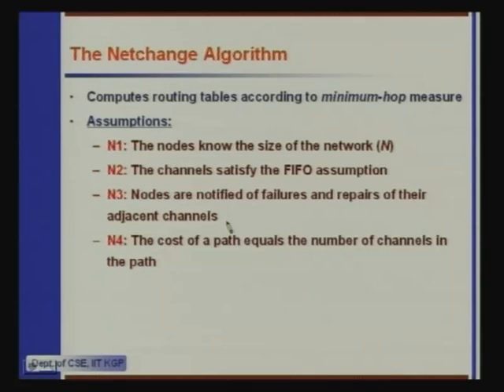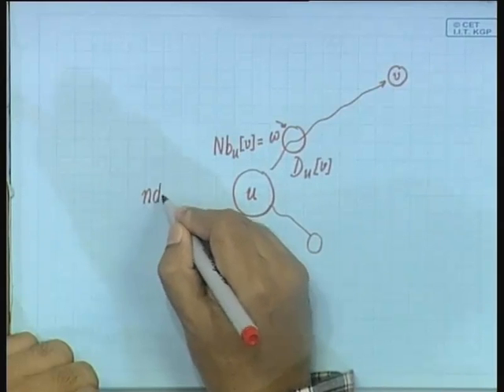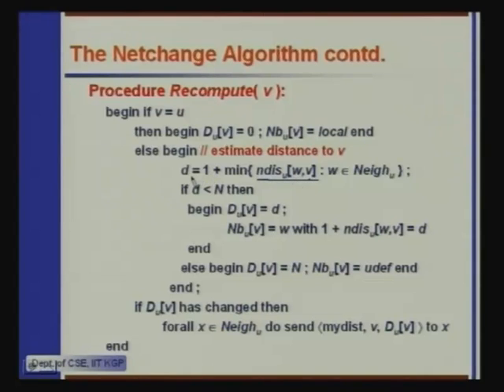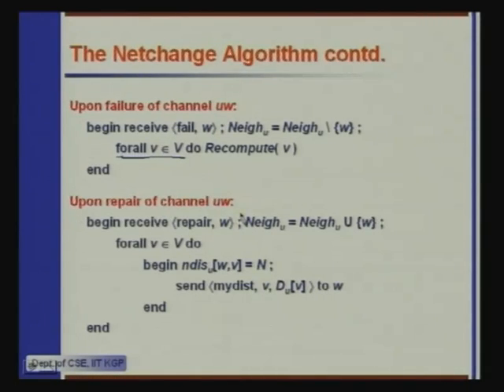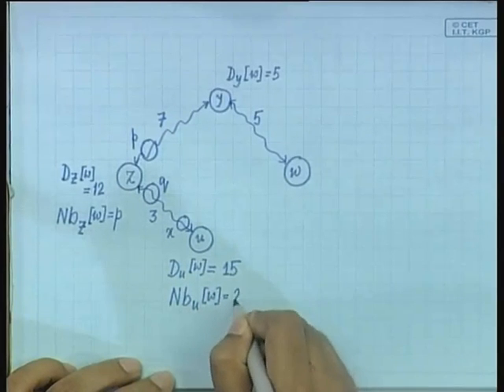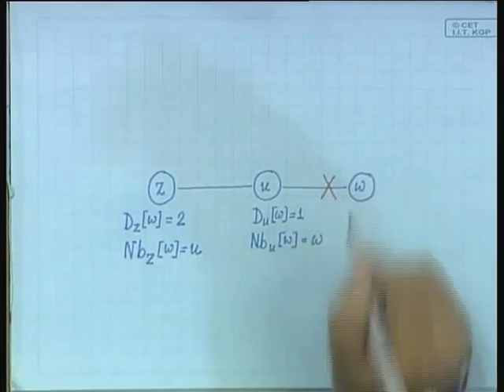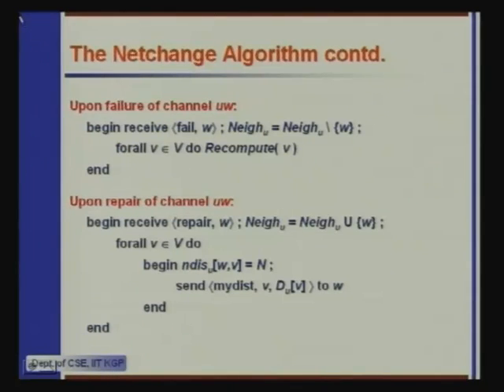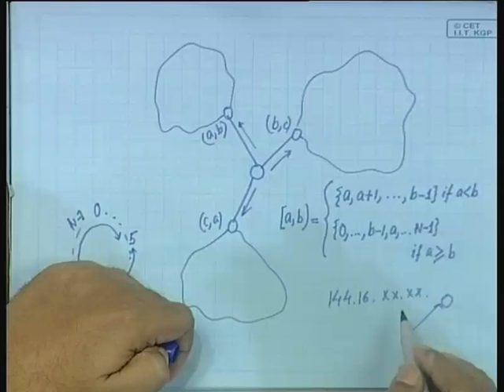Distributed Systems (Pallab Dasgupta) Lec 6